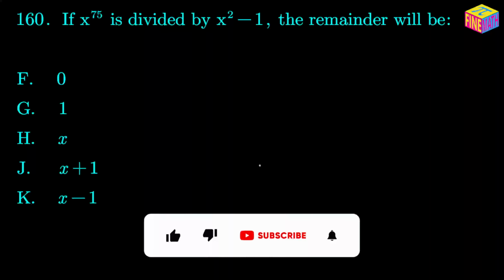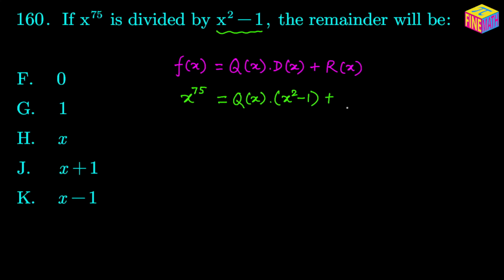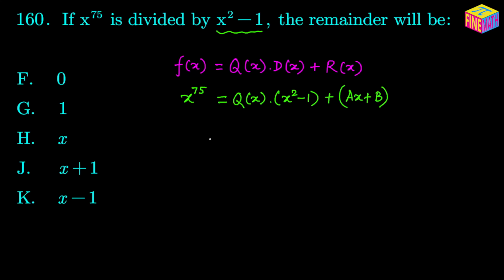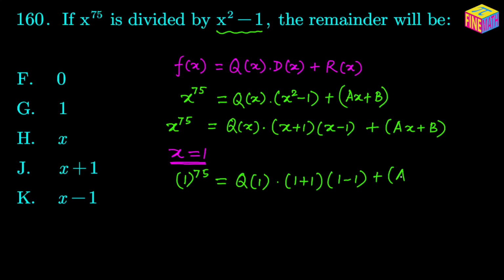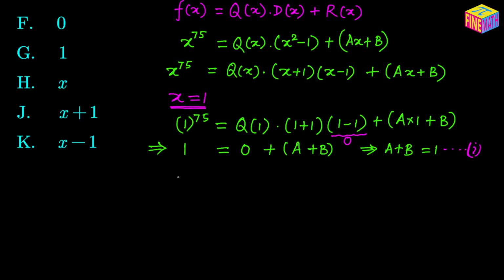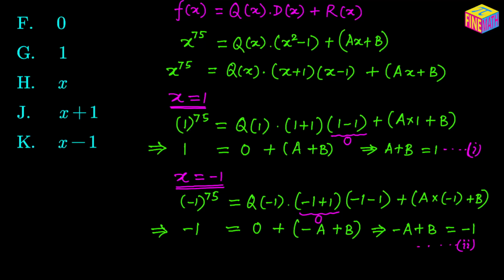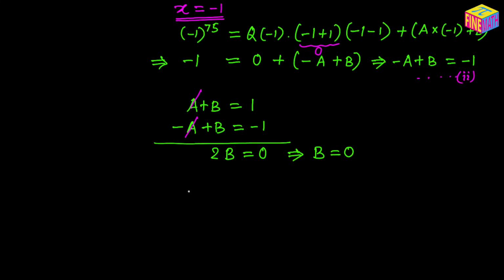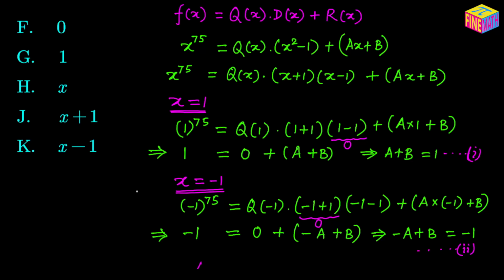ACT Math Practice Problem #160 - A Nice Problem From Remainder Theorem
Link for the video on Remainder Theorem:-